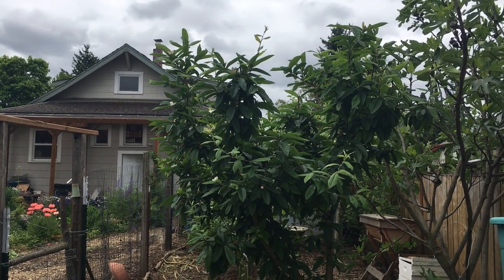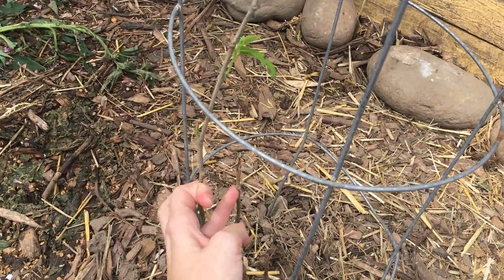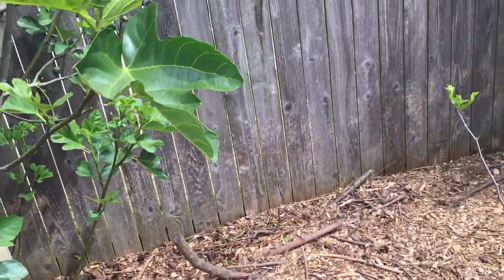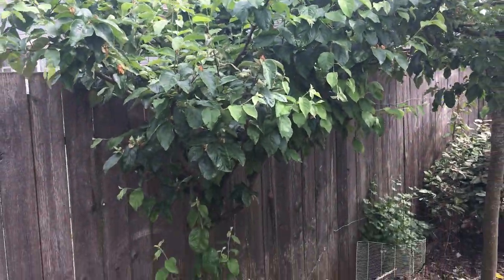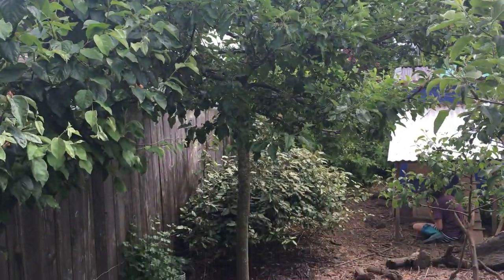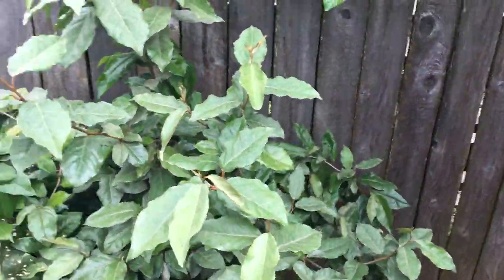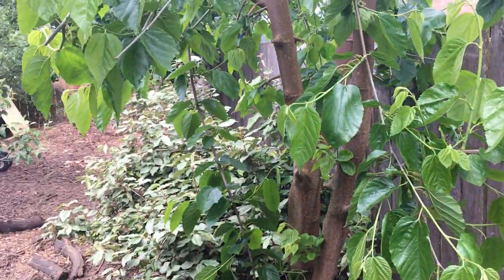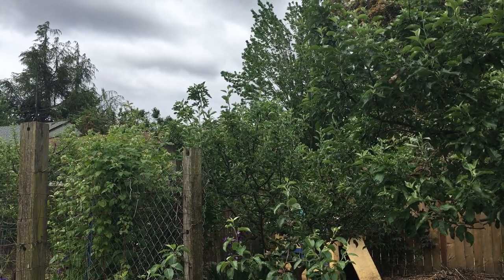Permaculture Orchard Tour Part 2: 2nd Half of the Poultry Run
Join me for the 2nd of a 5 part tour of our orchard, finishing up the portion that includes the poultry run.  Here, we'll look at the ups and downs of keeping poultry in the orchard.